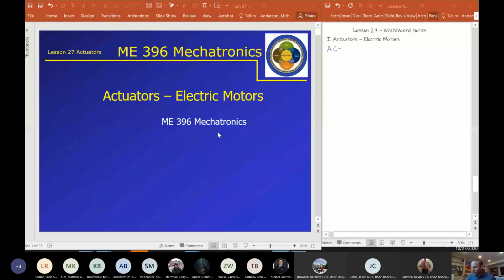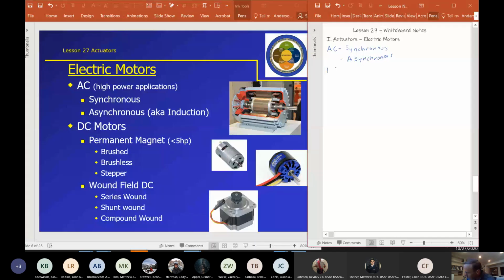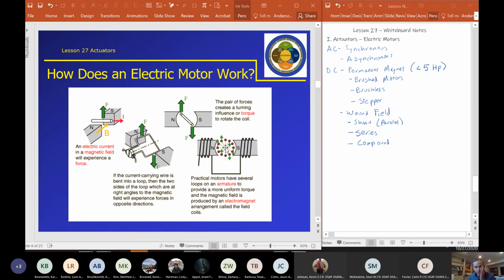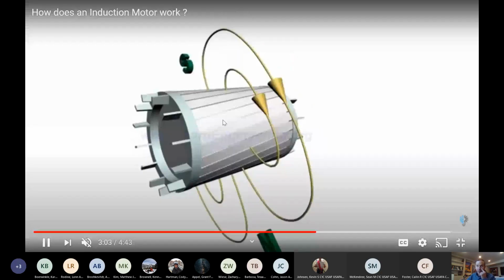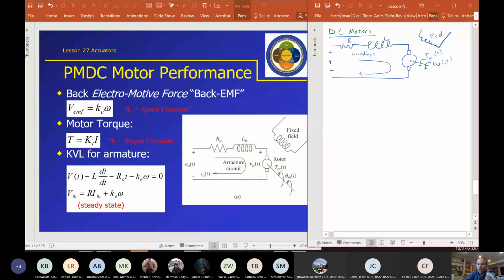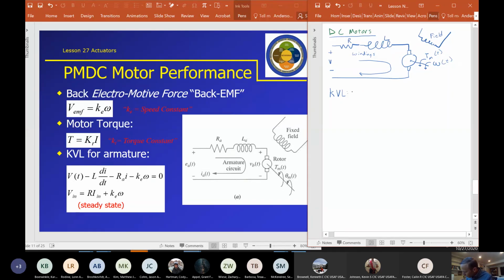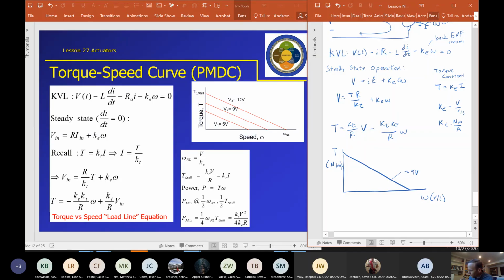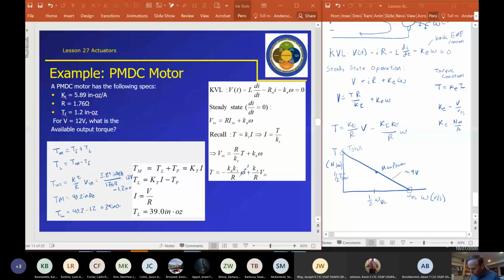ME 396 Lsn 27 - Motors and Actuators 1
Mech Engr 396, Mechatronics - Lesson 27 - Motors and Actuators, Part 1